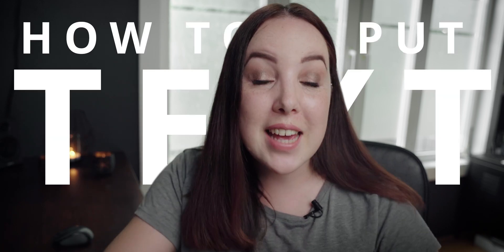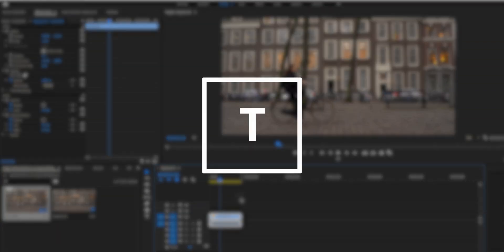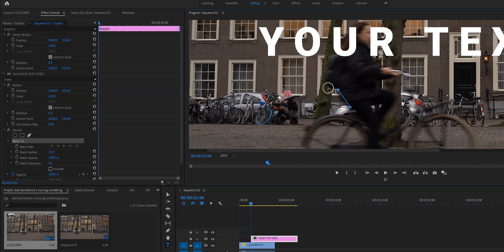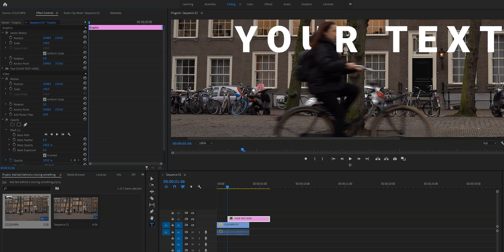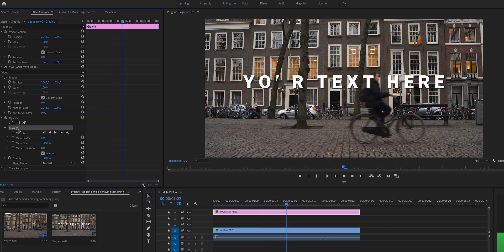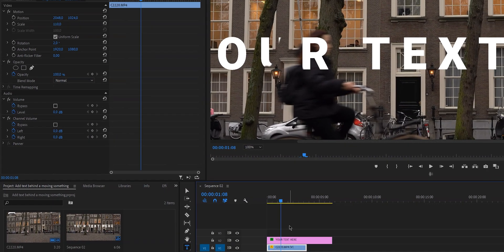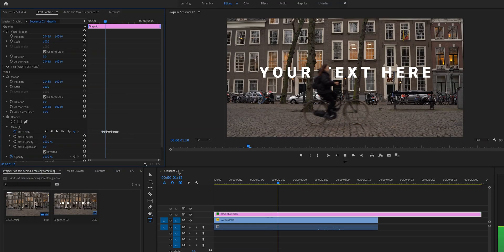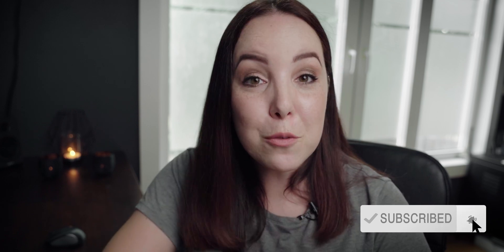Add Text Behind A MOVING Object - EASIEST tutorial in 5 MINUTES | Adobe Premiere Pro 2021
In this video we will learn how to put text behind a moving object in premiere pro 2020! Always wanted to know how your favourite YouTubers add text behind a moving person? It only takes 5 minutes (or less!)

LET’S CONNECT
▸ EMAIL LIST (UPDATES & FREEBIES!)